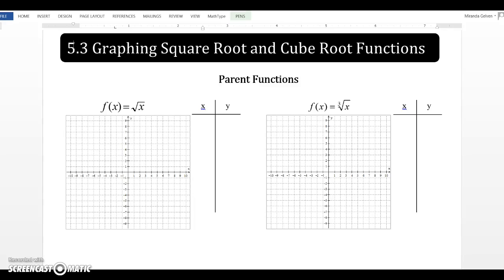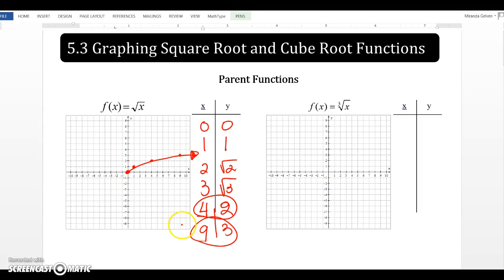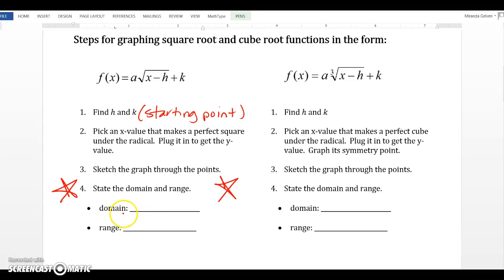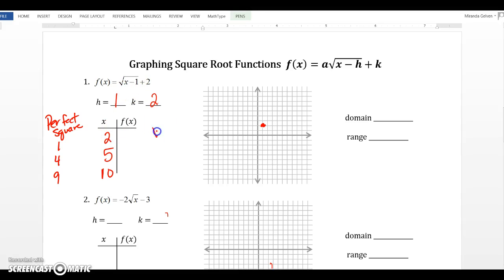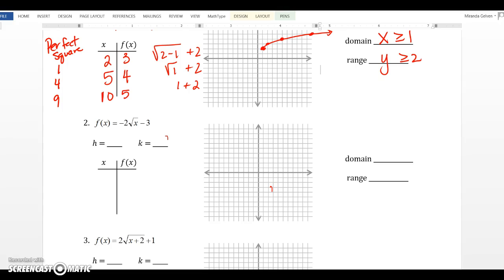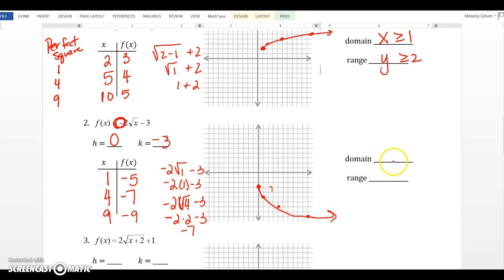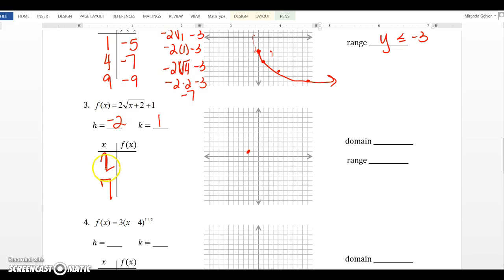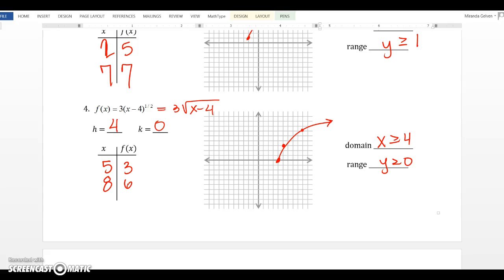5.3 Graphing Square Root Functions